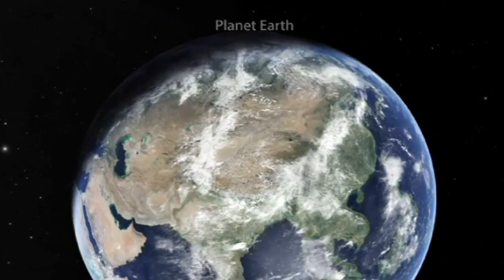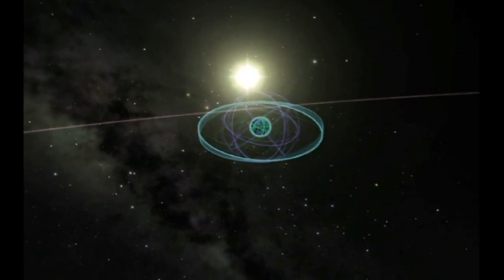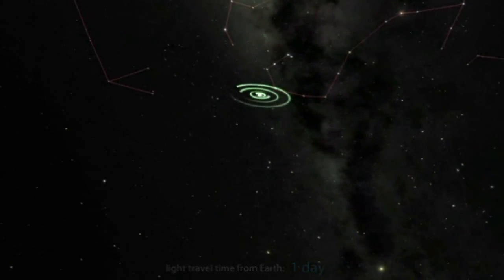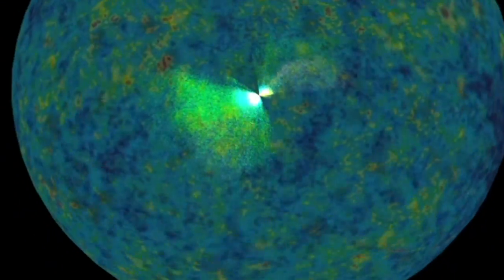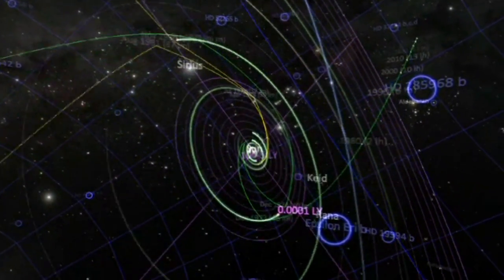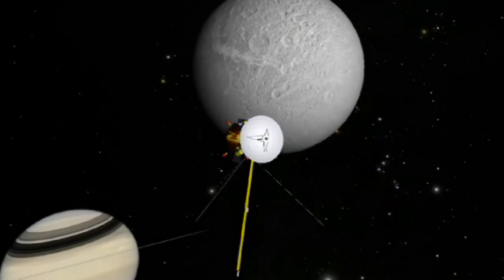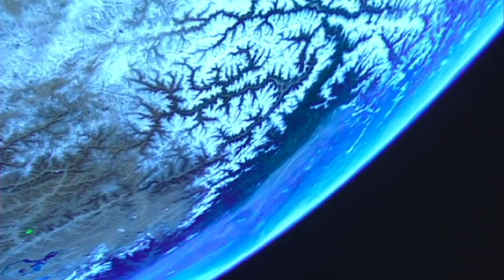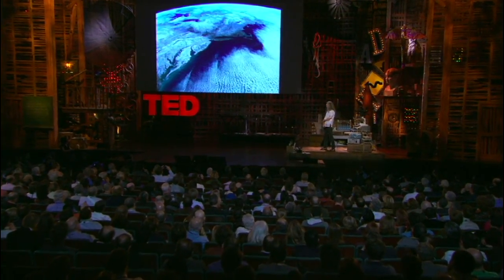Our Place In The Universe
... TED talks: Our place in the cosmos. Carter Emmart demos a 3D atlas of the universe.

Carter Emmart uses astronomy and computational modeling to create scientifically accurate, three-dimensional tours of our universe.

"My job is to translate the difficulty of science into understandable stories." (Carter Emmart)

For the last 12 years, Carter Emmart has been coordinating the efforts of scientists, artists and programmers to build a complete 3D visualization of our known universe. He demos this stunning tour and explains how it's being shared with facilities around the world.

As the Director of Astrovisualization at the American Museum of Natural History, Carter Emmart directs their groundbreaking space shows and heads up development of an interactive 3D atlas called The Digital Universe. He coordinates scientists, programmers and artists to produce scientifically accurate yet visually stunning and immersive space experiences in the AMNH's Hayden Planetarium. Over the last decade, he has directed four shows: "Passport to the Universe", "The Search for Life: Are we Alone?", "Cosmic Collisions" and "Journey to the Stars".

Emmart's interest in space began early, and at ten he was taking astronomy courses in the old Hayden. As a child born into a family of artists, he naturally combined his love of science with his tendency for visualization. His first work was in architectural modeling, soon moving on to do scientific visualization for NASA and the National Center for Atmospheric Research, before joining the AMNH.

TRANSCRIPT

The flat horizon that we've evolved with has been a metaphor for the infinite, unbounded resources and unlimited capacity for disposal of waste. It wasn't until we really left Earth, got above the atmosphere and had seen the horizon bend back on itself that we could understand our planet as a limited condition. The Digital Universe Atlas has been built at the American Museum of Natural History over the past 12 years. We maintain that, put that together as a project to really chart the universe across all scales. What we see here are satellites around the Earth, and the Earth in proper registration against the universe, as we see. NASA supported this work 12 years ago as part of the rebuilding of the Hayden Planetarium so that we would share this with the world.

The Digital Universe is the basis of our space show productions that we do -- our main space shows in the dome. But what you see here is the result of actually internships that we hosted with Linkoping University in Sweden. I've had 12 students work on this for their graduate work. And the result has been this software called Uniview and a company called SCISS in Sweden. This software allows interactive use. So this actual flight path and movie that we see here was actually flown live. I captured this live from my laptop in a cafe called Earth Matters on the Lower East Side of Manhattan, where I live. And it was done as a collaborative project with the Rubin Museum of Himalayan Art for an exhibit on comparative cosmology.

And so as we move out, we see continuously from our planet all the way out into the real of galaxies as we see here, light travel time, giving you a sense of how far away we are. As we move out, the light from these distant galaxies have taken so long, we're essentially backing up into the past. We back so far up we're finally seeing a containment around us -- the afterglow of the Big Bang. This is the WMAP microwave background that we see. We'll fly outside it here, just to see this sort of containment. If we were outside this, it would almost be meaningless, in the sense as before time. But this our containment of the visible universe. We know the universe is bigger than that which we can see.

And just in closing, I'd just like to say this beautiful world that we live on -- Here we see a bit of the snow that some of you may have had to brave in coming out. So I'd like to just say that what the world needs now is a sense of being able to look at ourselves in this much larger condition now and a much larger sense of what home is. Because our home is the universe, and we are the universe, essentially. We carry that in us. And to be able to see our context in this larger sense at all scales helps us all in understanding where we are and who we are in the universe.